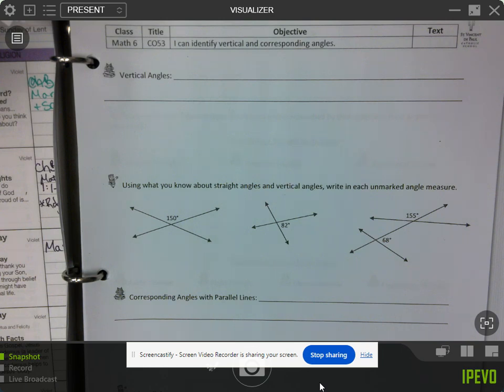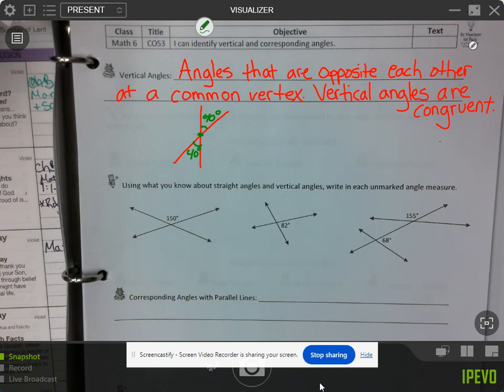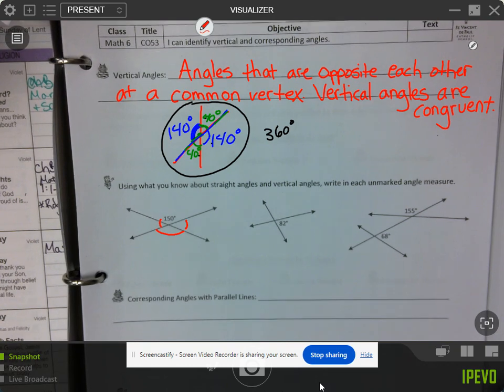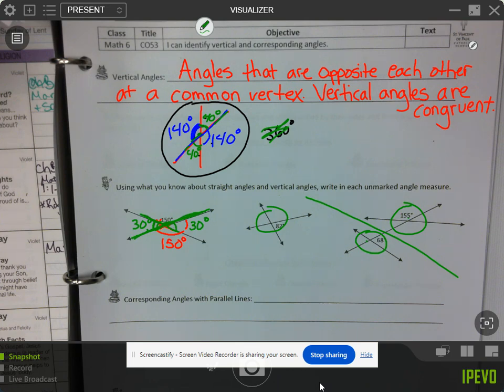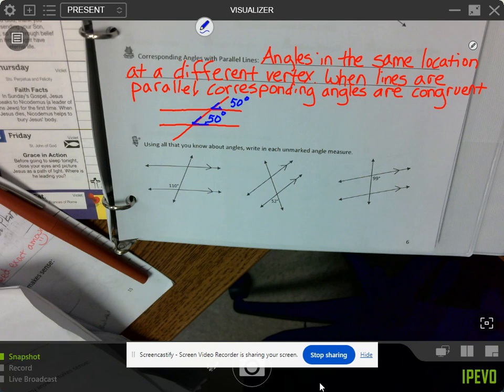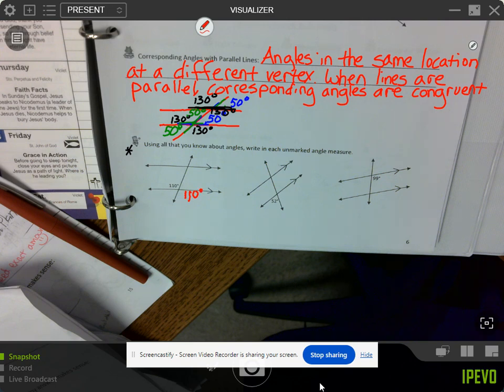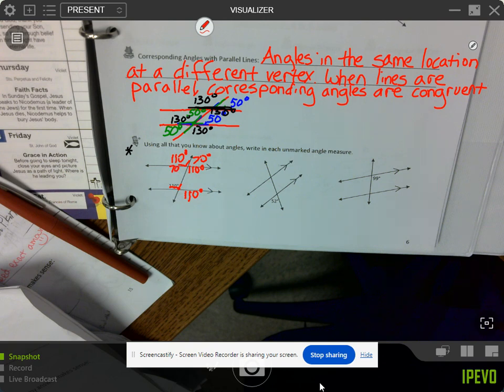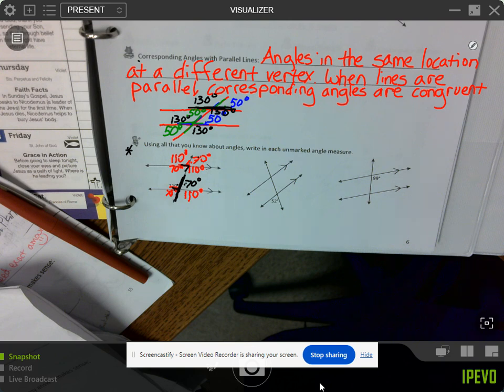3/6 Math 6 CO53